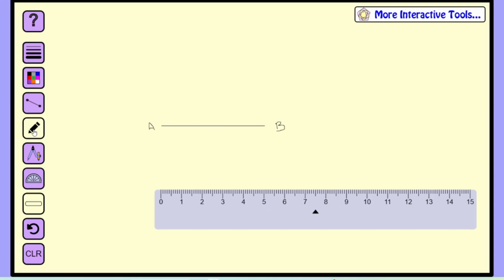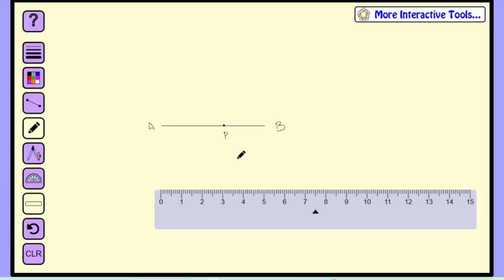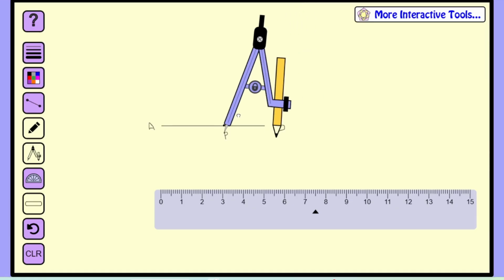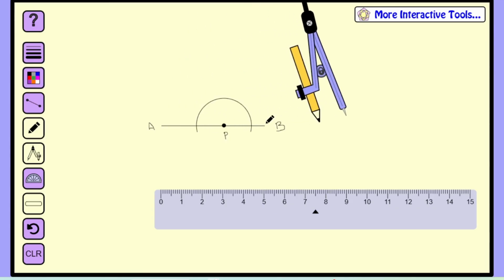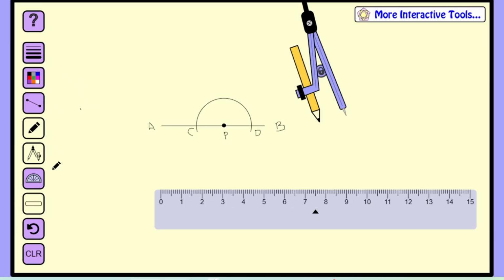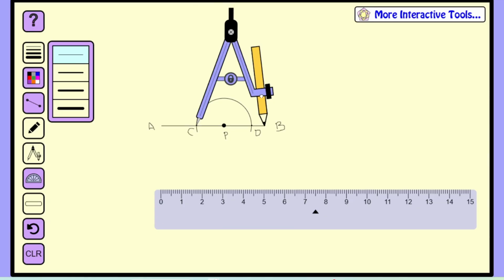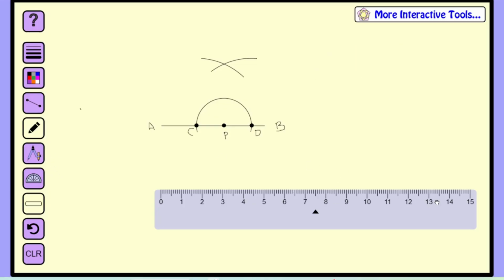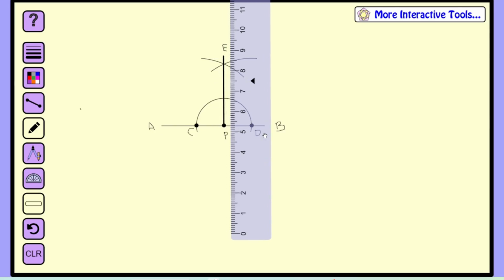TO CONSTRUCT A PERPENDICULAR LINE AT A POINT P ON A GIVEN LINE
TO CONSTRUCT A PERPENDICULAR LINE AT A POINT P ON A GIVEN LINE | GRADE 9 TECHNICAL DRAWING

In this Grade 9 tutorial, we’ll cover:
How to construct a perpendicular line at a given point P
The correct step-by-step construction method
Proper use of instruments for accuracy and neatness

This lesson is ideal for Grade 9 students preparing for  Technical Drawing tests/exams and for anyone who wants to strengthen their construction skills.

✏️ Follow along carefully, practice each step, and submit your completed construction to your teacher or Google Classroom.